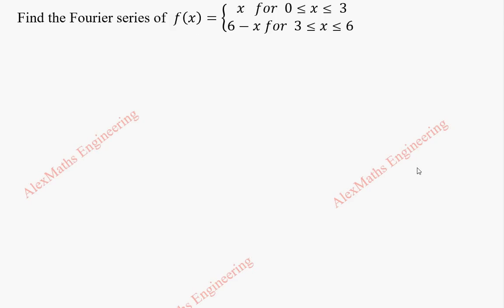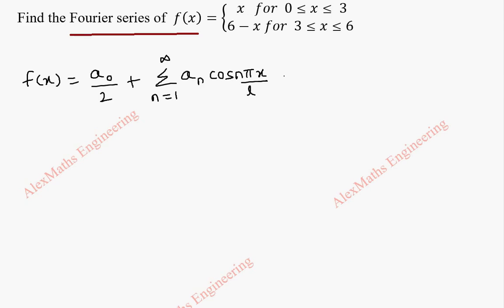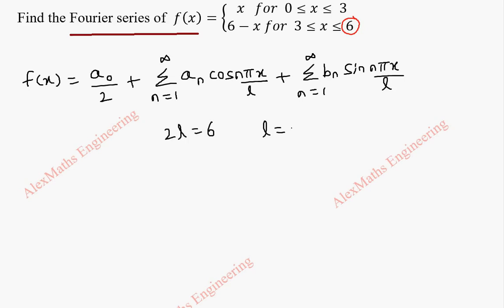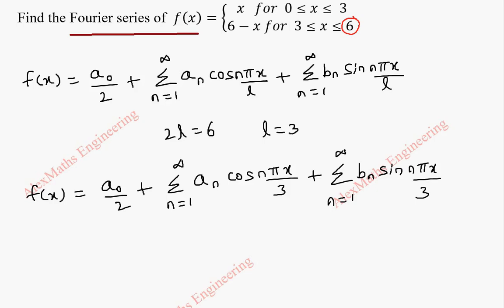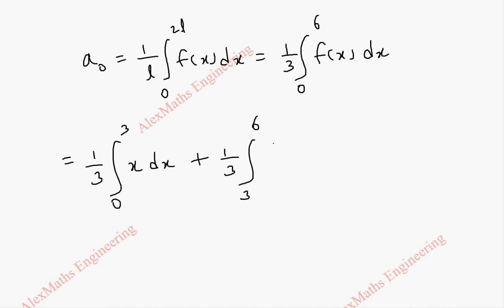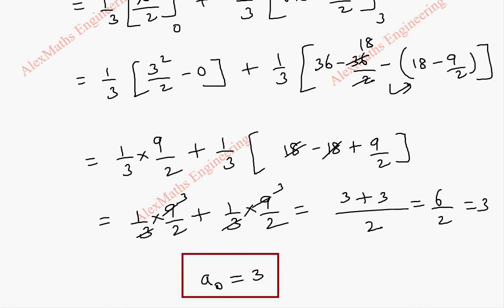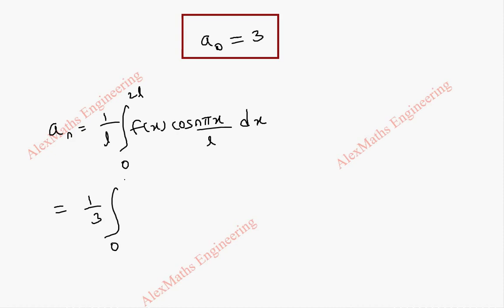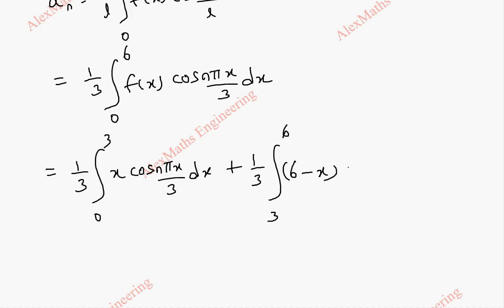Fourier series in the interval (0,6) Problem 12 | Engineering Mathematics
Find the Fourier series of  f(x)={█(x   for  0≤x≤ 3@6-x for  3≤x≤6 )┤